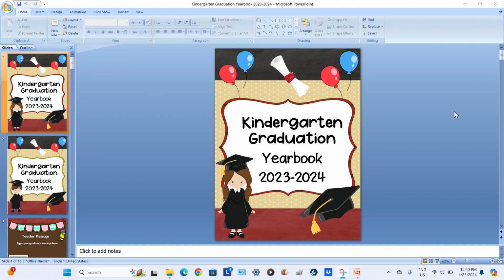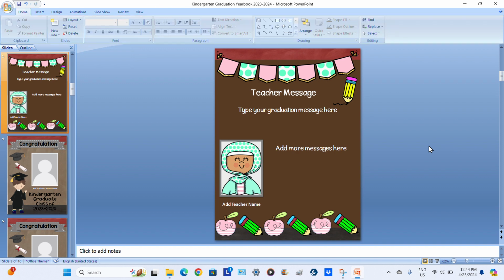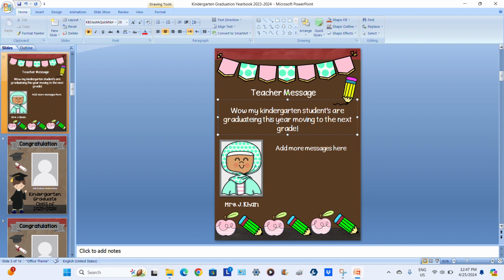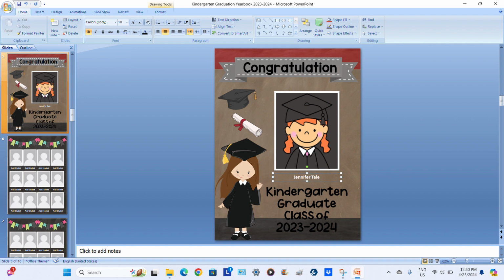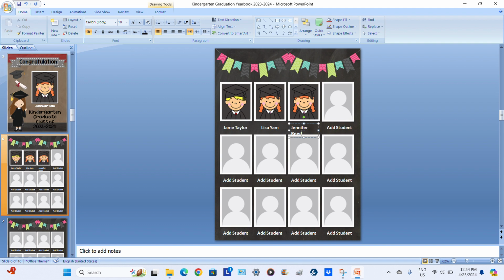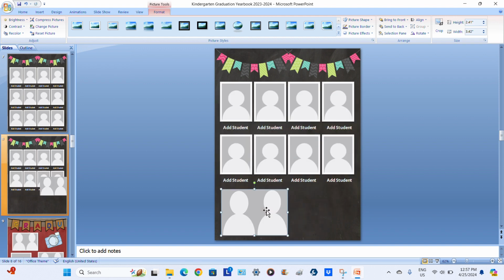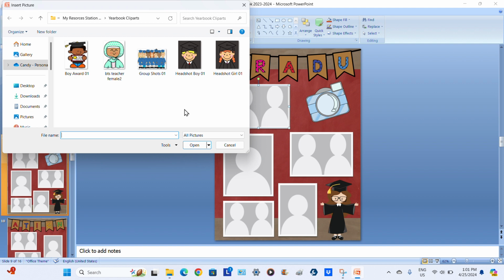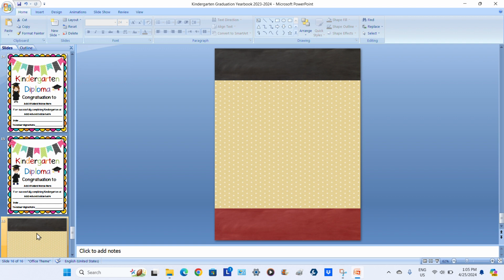Kindergarten Graduation Yearbook 2023-2023 Instruction Video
Kindergarten Graduation Yearbook 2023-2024 Instruction Video how to use power point layout.

This video only for Kindergarten teacher's only.